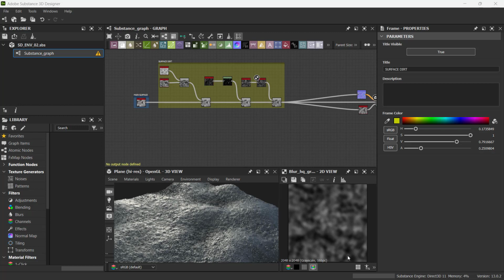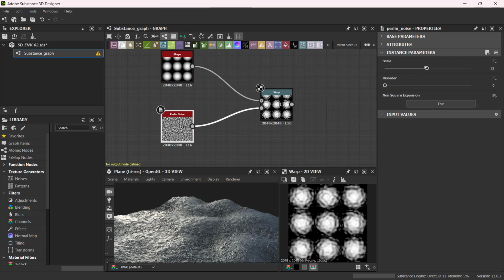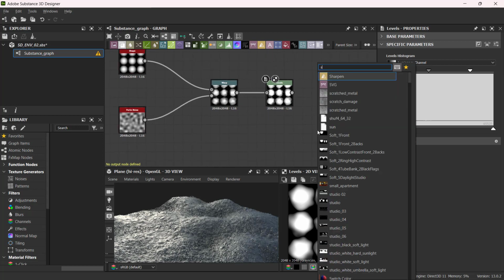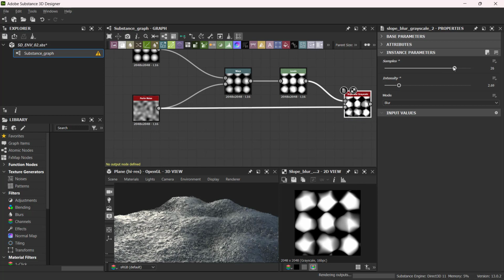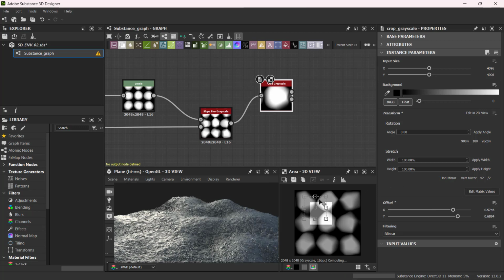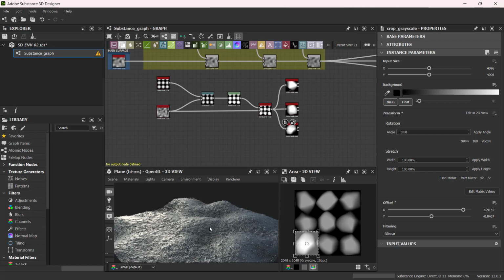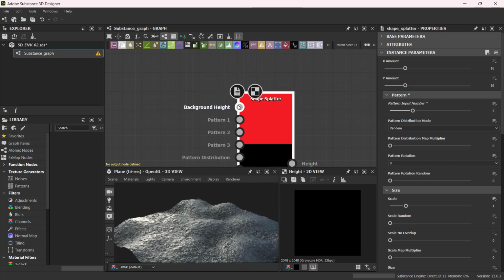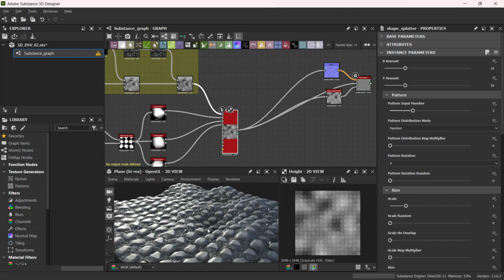SUBSTANCE Designer Part 03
SUBSTANCE Designer
- Shape Nodes
- Warp Node
- Slope Blur Node
- Crop Node
- Shape Scatter Node